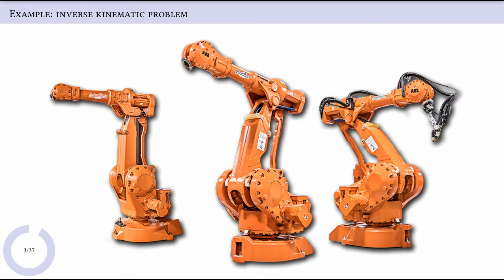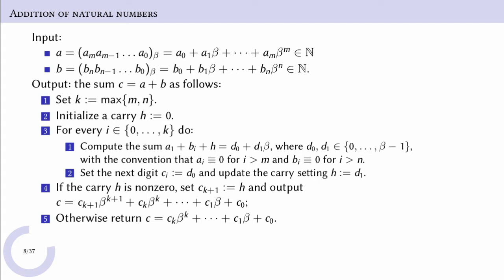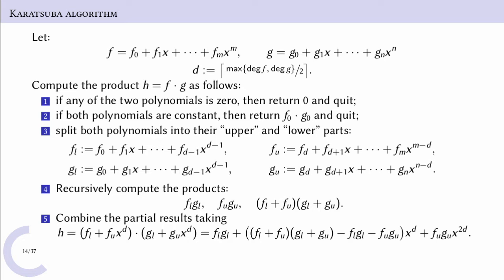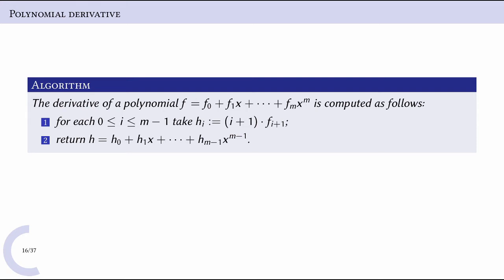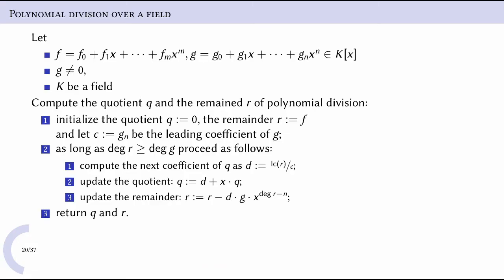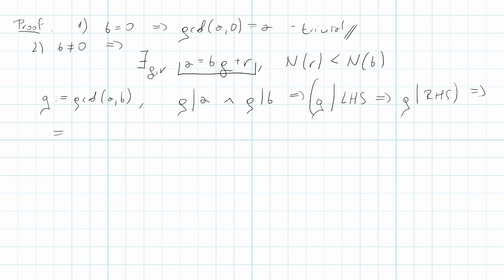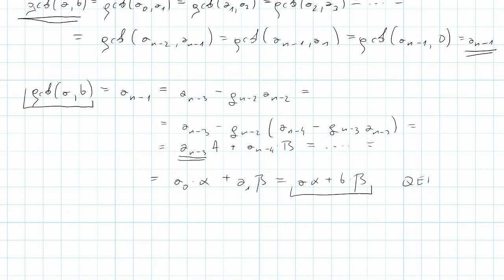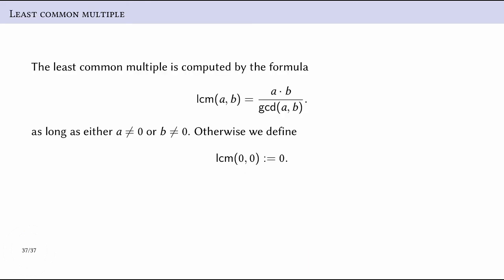CM1: Fundamental Algorithms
Computational Mathematics course for Intermath majors.
Lecture 1: Fundamental algorithm
 - integer and polynomial arithmetic
 - Karatsuba multiplication
 - Euclidean algorithm